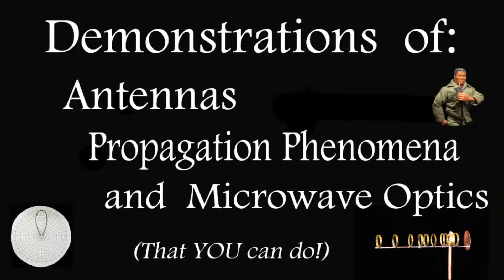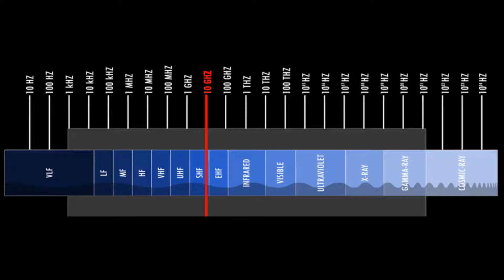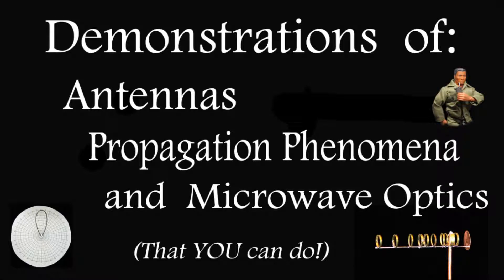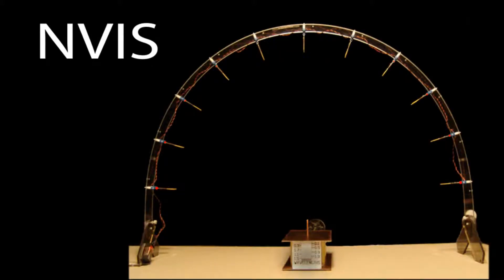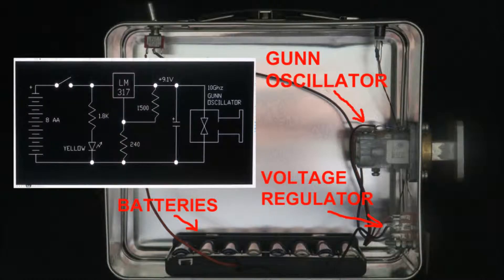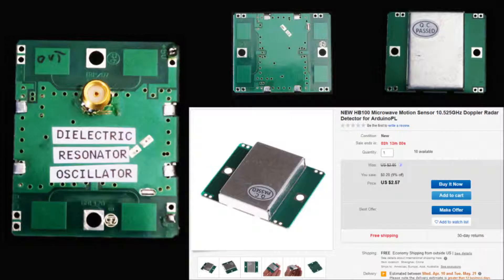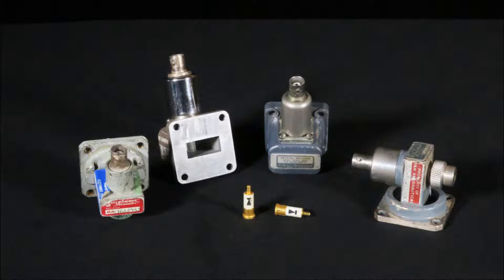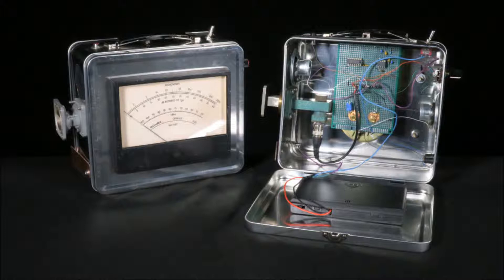Video 1 Introduction - Demonstrations of Antennas, Propagation Phenomena, and Microwave Optics.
Demonstrations of Antennas, Propagation Phenomena, and Microwave Optics